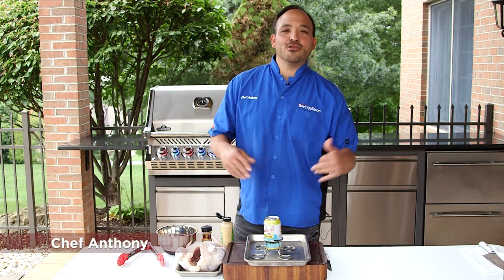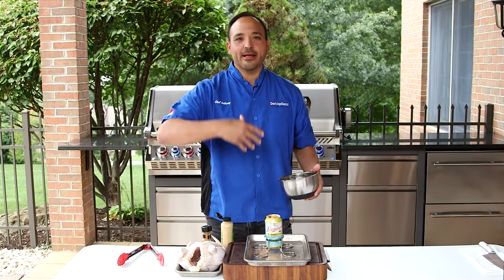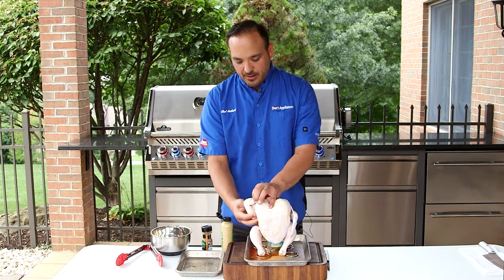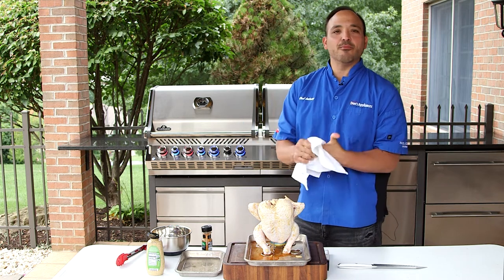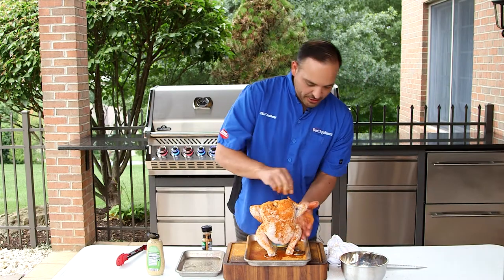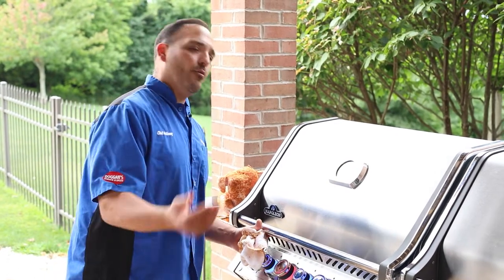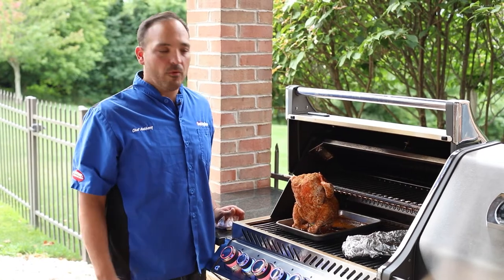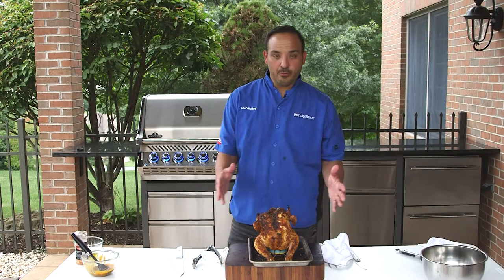Grilled Beer Can Chicken | Napoleon Prestige PRO Grill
Chef Anthony shows you the easiest way to make beer can chicken on your grill.